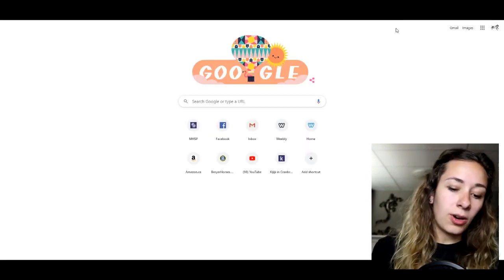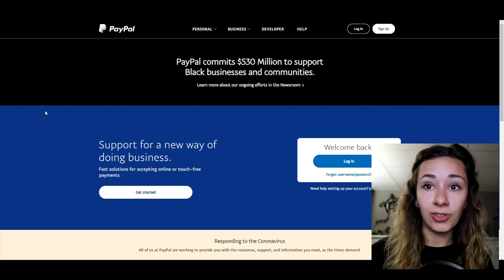Where to BUY BREYER Model Horses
Model Horses•Customizing•Tutorials

• LINKS •
Model Horse Transaction Board Facebook Group

• AMAZON STORE •

• TOOLS •
3M Respirator Mask with Particle Filters
Vapour/Paint Filters Disposable
Vapour/Paint Filters Replaceable

Winsor & Newton Series 7 Kolinsky Sable Brush

Winsor & Newton Professional Acrylic Paint

DecoArt Americana Acyrlic Craft Paint

DecoArt Triple Thick Gloss Glaze

Airbrush with Hose

Iwata Airbrush Cleaner

Iwata Nozzle Wrench

Iwata 0.35mm Needle

Iwata Nozzle

Iwata Medea Airbrush Cleaner

Drop Sheet

Airbrush Hood

Super Lube

Golden High Flow Acrylic Colours
1ounce is sufficient

Vallejo Model Air Paints - Weathering Set

Pan Pastel 7-Packs of Natural Colours

MakeUp Brushes

Kneaded Eraser
Single
4-Pack with cases

Faber Castel Eraser Pencil
Single

Testors Dull Coat

Apoxie Sculpt
1 lb
4 lbs

Oil Paint Eraser

Dremel EZ Lock - Cutting Wheel Kit
Cutting Mandrel
Metal Cutting Wheels

Dremel EZ Lock Sanding Drum
60 Grit Sander Drums (coarse)
120 Grit Sander Drums (medium)
240 Grit Sander Drums (fine)

Needle Files

Rust-Oleum Primer

Gorilla Glue Super Glue Gel
Super Glue Liquid

Baking Soda

Assorted Sandpaper
220 Grit

ScotchBlue Painter's Tape

Safety Glasses

Nitrile Work Gloves

Yellow Gloves

Latex Gloves

Cerne Relief for Veins

Nail Tees Fine Point Q-Tips

• SOCIAL MEDIAS •
• WEB •